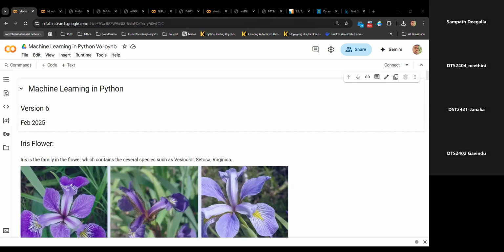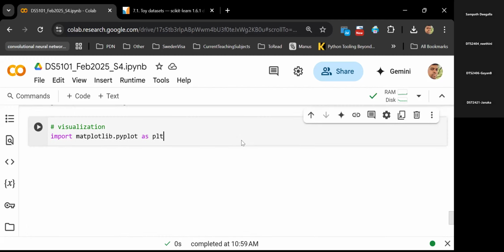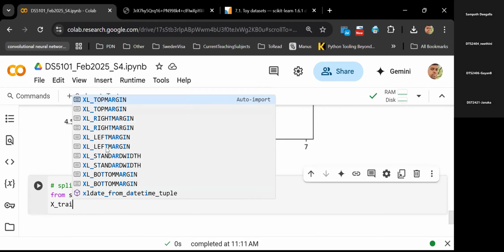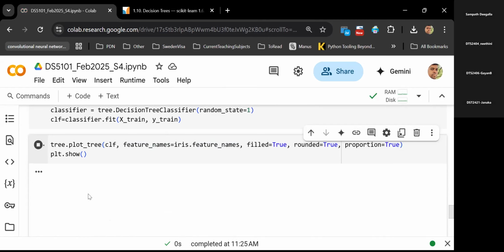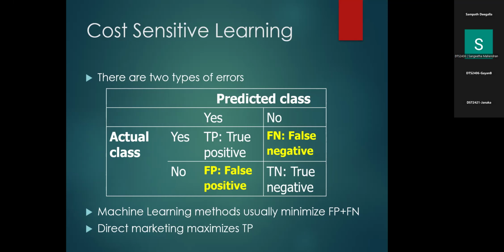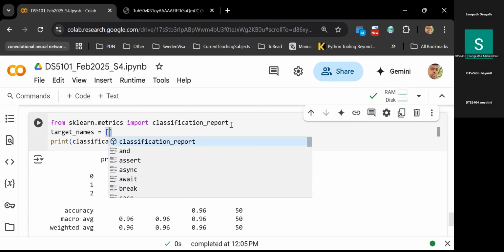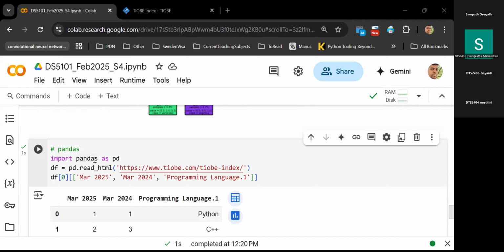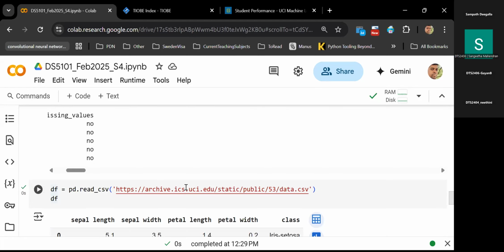DS5101 Computer Programming for Data Science and AI - S6